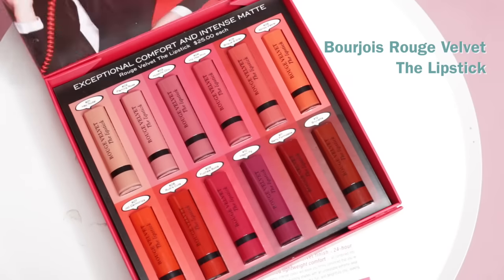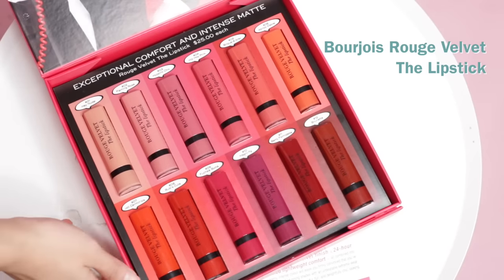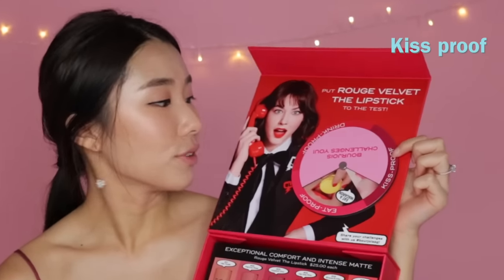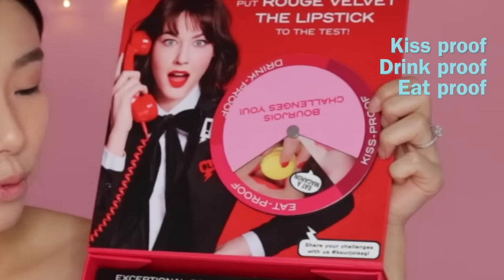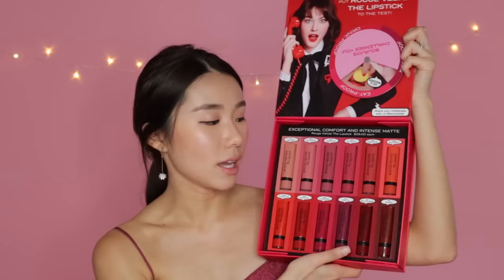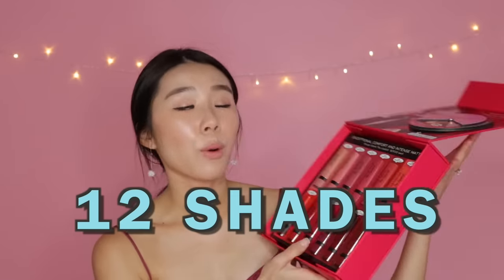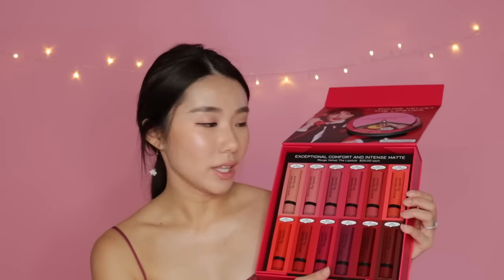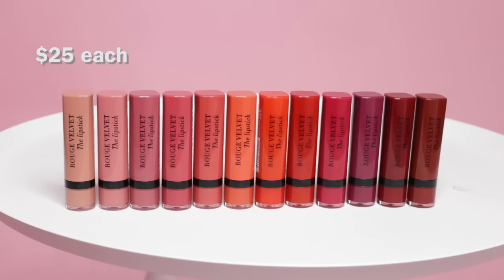Bourjois Rouge Velvet The Lipstick Swatches + First Impressions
A lipstick that claims to be eat, drink, kiss proof? Well, I put it to the test! Watch to find out more.. hint: it's literally my FAVORITE lipstick now!

Try TheVelvetChallenge yourself 😜

Bourjois can be found at selected Watsons.